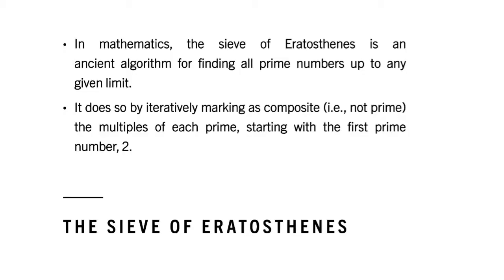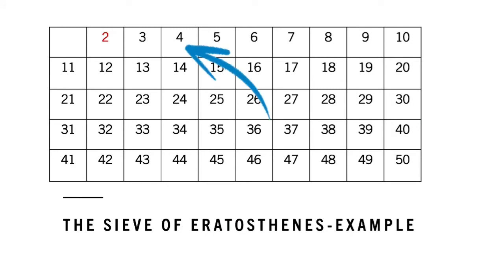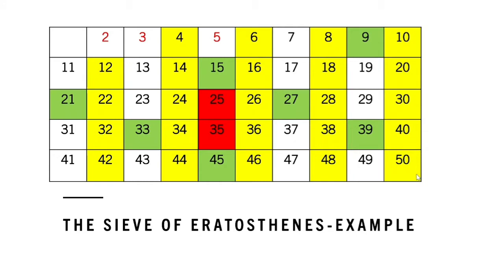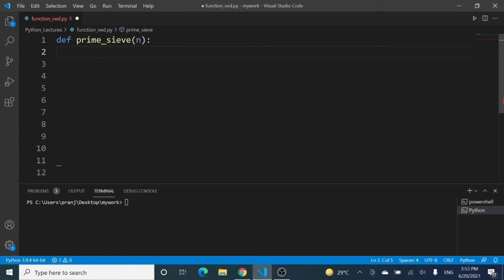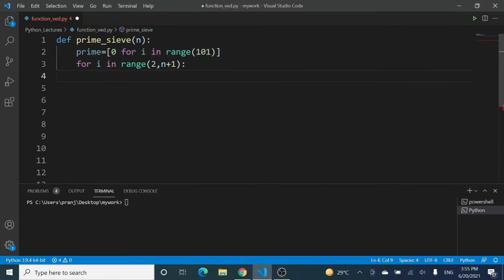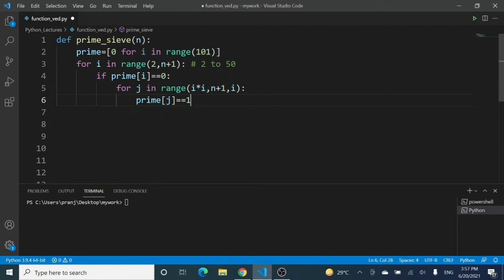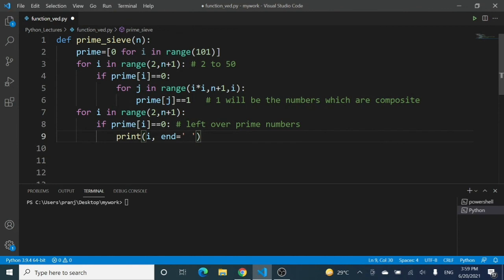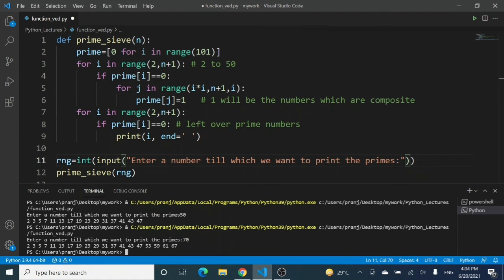The Sieve Of Eratosthenes | Finding the prime numbers | Python Lectures